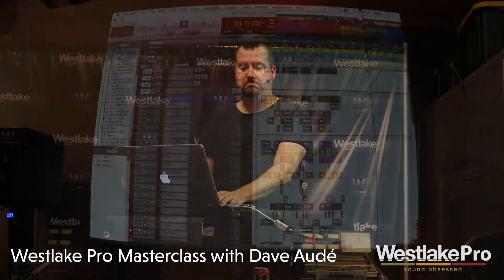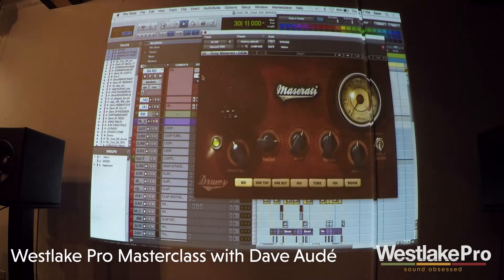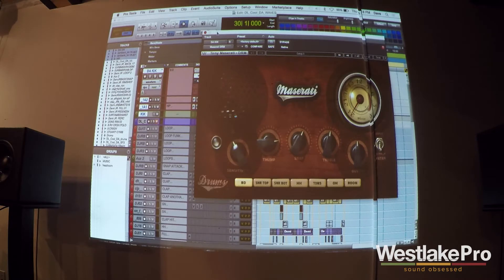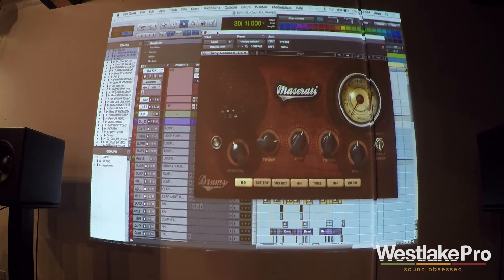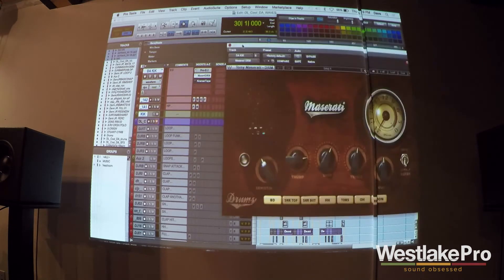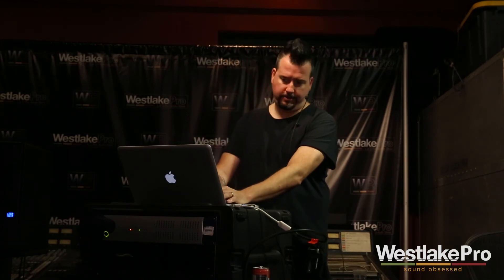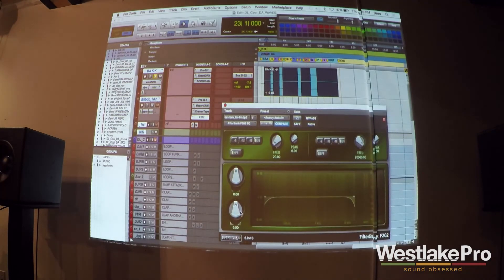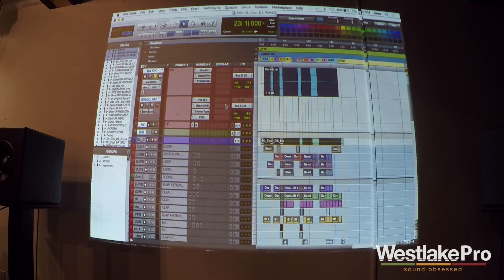Dave Audé Shows Kick Track Chain | Westlake Pro Masterclass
In this video, Dave shows us his kick track chain during the Masterclass at Westlake Pro.

Dave Audé is a GRAMMY Award winning DJ, producer, remixer, and engineer with over 100 #1 records to his name. In this masterclass at Westlake Pro, he goes over some of his favorite mixing techniques, plug-ins, and more.